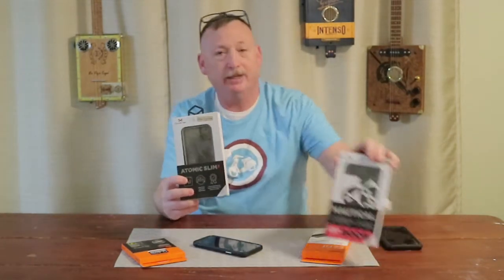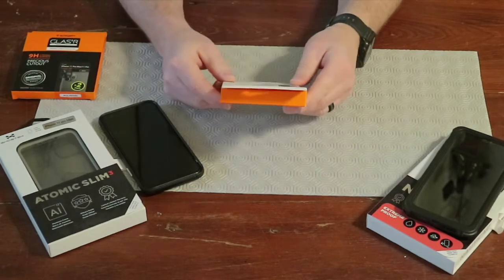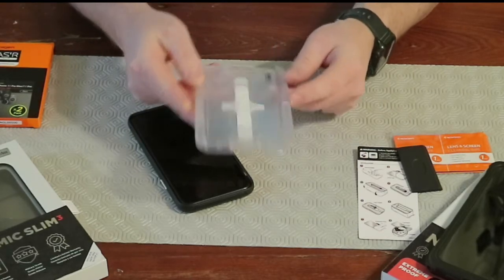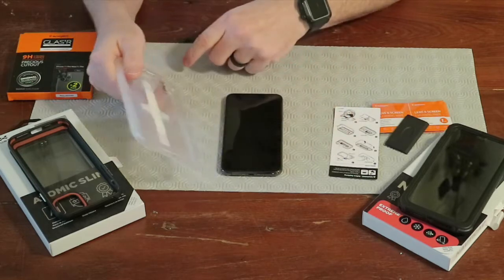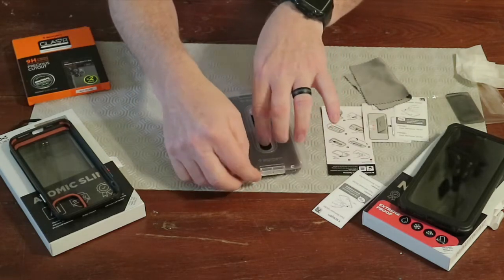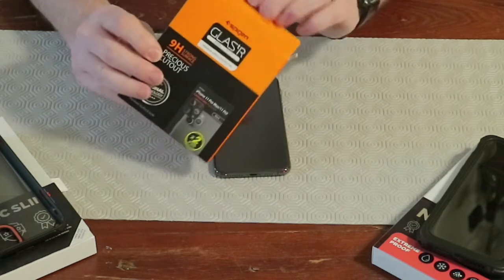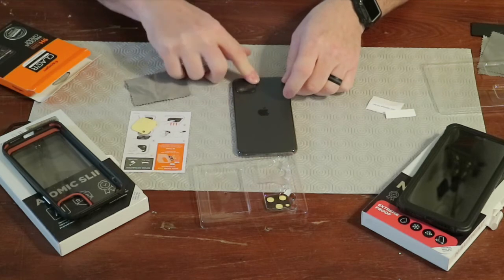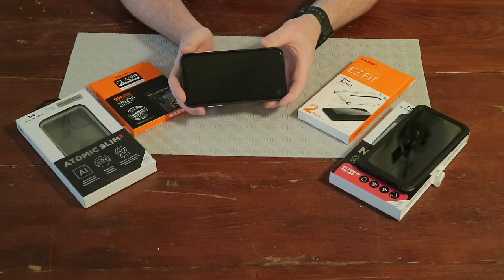Coop's Simple Review - spigen GLAStR EZFIT & SLIM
Check out Pops & Nana's Coop's Simple Review - spigen GLAStR EZFIT & SLIM Screen & Lens Protectors. Pops & Nana unbox, install and review the @SpigenWorld GLAStR protectors. Make sure to keep an eye out for Pops & Nana's @GHOSTEKofficial  iPhone 11 case review

spigen GLAStR EZFIT
spigen GLAStR SLIM
Universal Finger Strap
Ghostek Slim (iphone 11 ProMax)
Ghostek Nautical (iphone 11 ProMax)